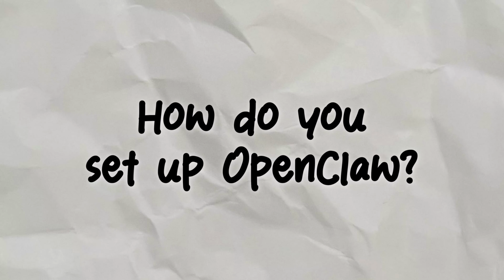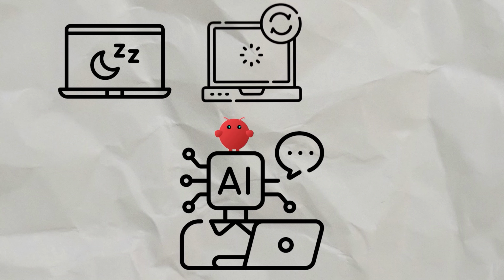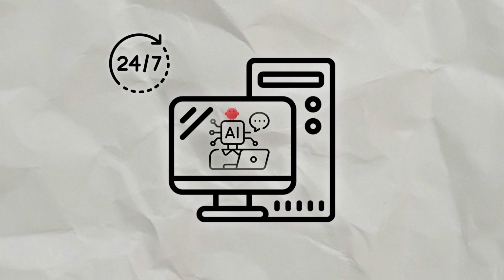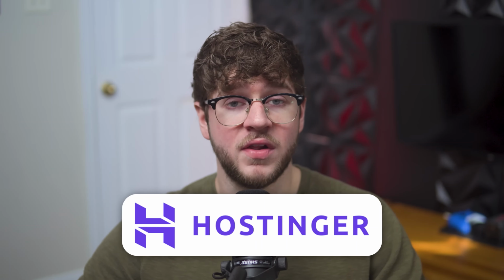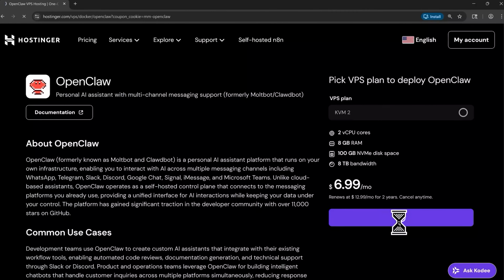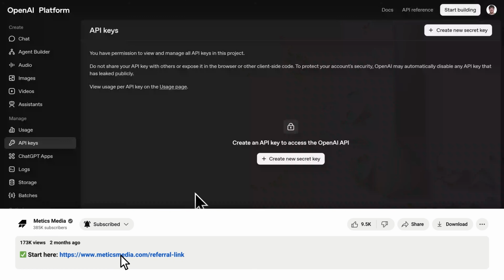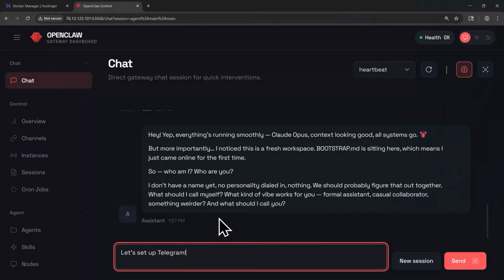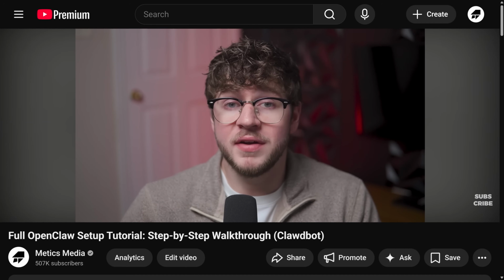OpenClaw Setup Tutorial (Hostinger VPS)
Follow this OpenClaw setup tutorial to easily deploy your 24/7 self-hosted AI assistant. Learn how to use a Hostinger VPS, run it with Docker, and securely connect your API keys for a fully automated background workflow.